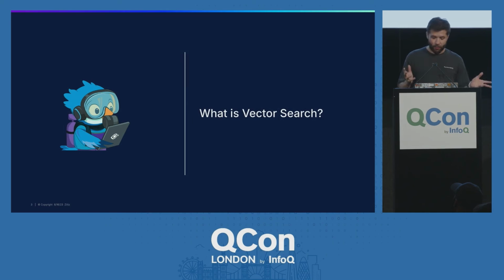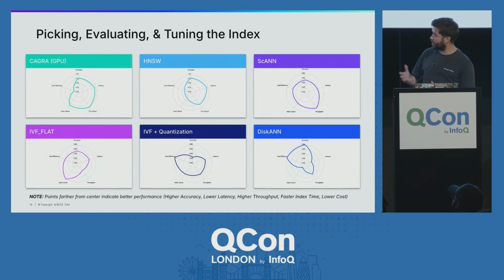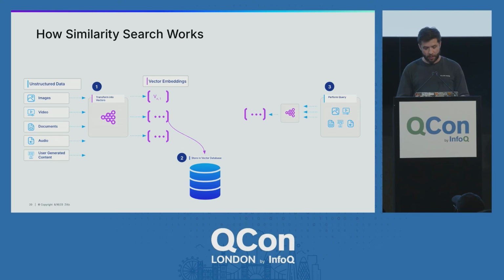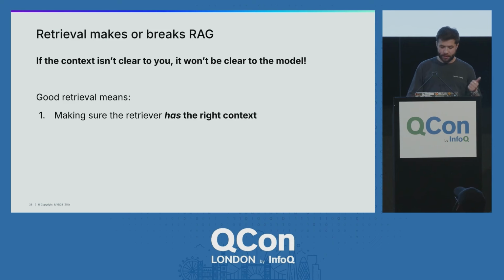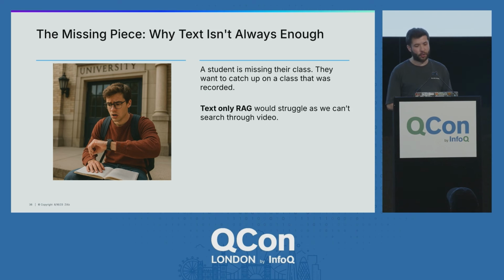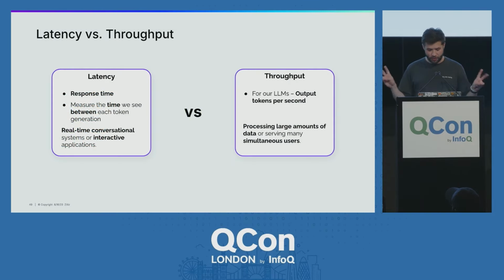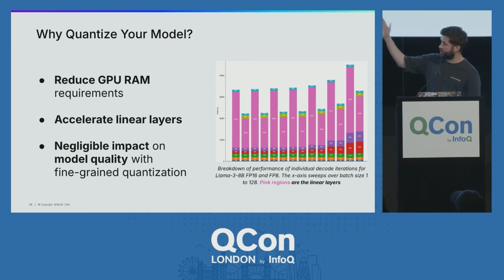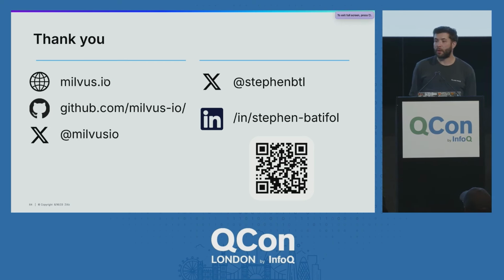The Truth About RAG & vLLM: Why Your Multimodal System Fails at Scale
The RAG Hype is Dead... Unless You Master These Optimizations. Senior engineers and architects: Stop "vibe checking" your RAG! This deep dive with Stephen Batifol cuts through the marketing noise to deliver the brutal truth about what makes Retrieval-Augmented Generation (RAG) and self-hosted multimodal systems (using Pixtral and vLLM) fail in production.

He reveals the critical, often-overlooked decisions you must make on embedding models, vector indexing, and inference optimization to achieve scale, speed, and accuracy.

⏱️ Video Timestamps (For Navigation)
0:00 - Introduction & Multimodal RAG with Pixtral & vLLM
1:45 - What Vector Search Actually Is and Why It Matters
4:10 - Indexing Deep Dive: FLAT, IVF, and HNSW Explained
7:50 - The Index Tradeoff Matrix: Speed vs. Accuracy vs. Cost
9:45 - Embedding Models: Stop Using the Wrong Ones!
13:30 - The RAG Pipeline: From Unstructured Data to Retrieval
14:20 - Why Vibe Coding Your RAG is a Disaster (Proper Evals)
16:45 - RAG vs. The Long Context LLM Myth (Llama 4, Gemini 2.5 Benchmarks)
19:10 - Hybrid Search (BM25 + Similarity) and Metadata Filtering
22:30 - Building the Self-Hosted Multimodal RAG Stack (Pixtral, Milvus, vLLM)
25:05 - The Inference Challenge: Latency, Throughput, and Batching
27:15 - Model Parallelism: Why You Need to Split the Model (Tensor Parallelism)
29:30 - Optimization Secrets: Quantization & Paged Attention (KV Cache)
31:50 - Live Demo (Architecture & Setup)
33:05 - Q&A: Chunking Strategy, CAG, and More

💬 Discussion Question: What is the biggest indexing or embedding challenge you face right now at scale? Let us know your model/index choice in the comments below! 👇